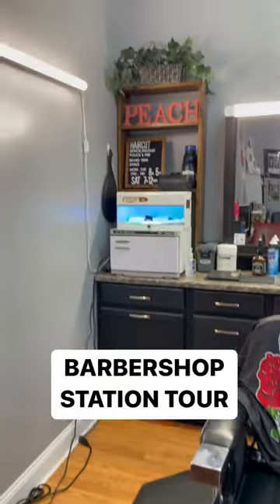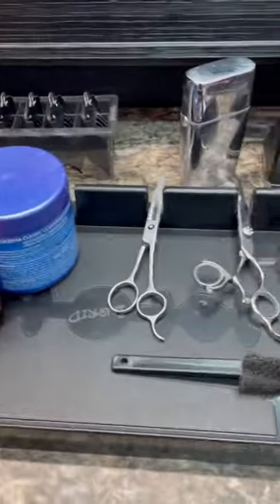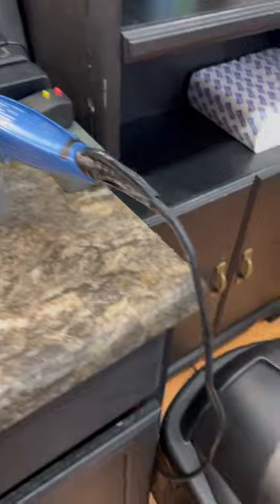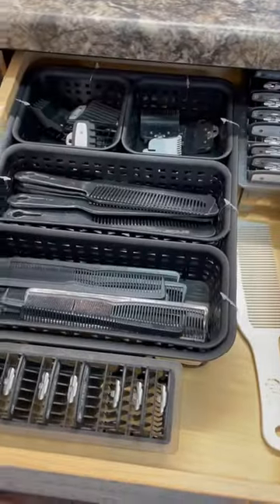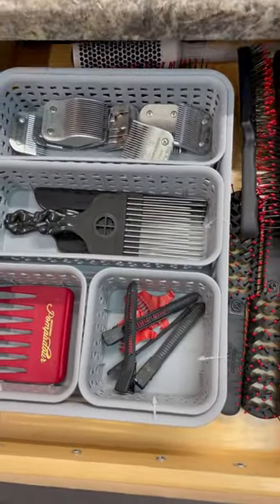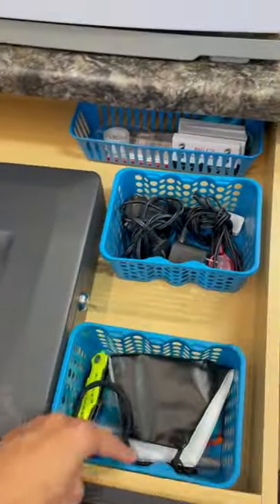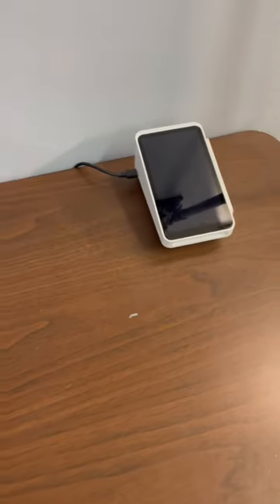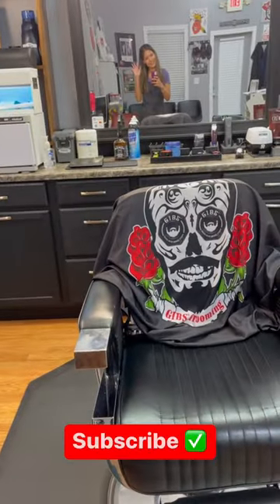BARBERSHOP Station Set Up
I'm booth renting since  May 2021, so I wanted to to show you a quick tour of my humble barbershop station set up.